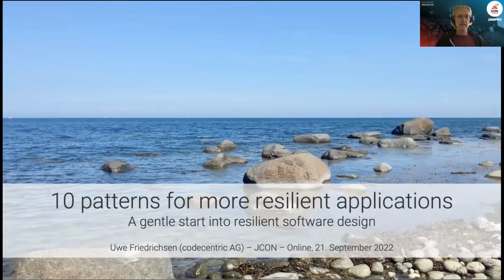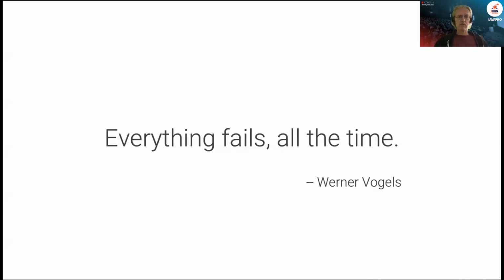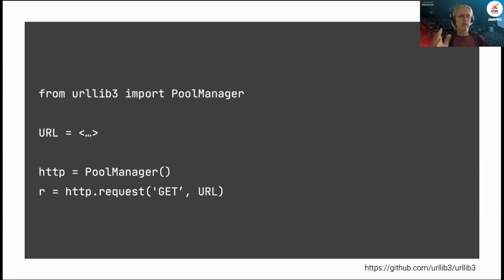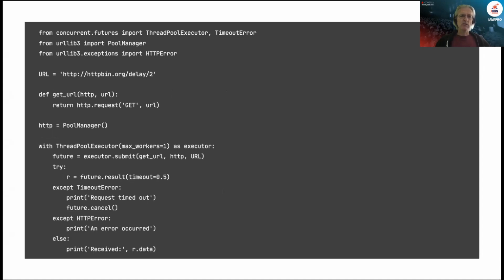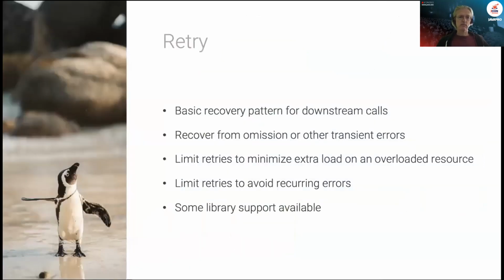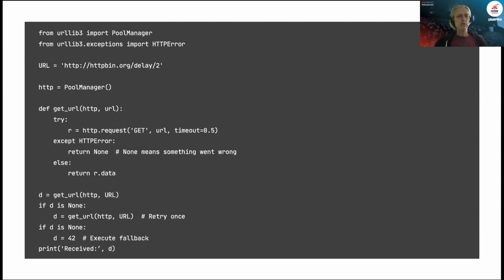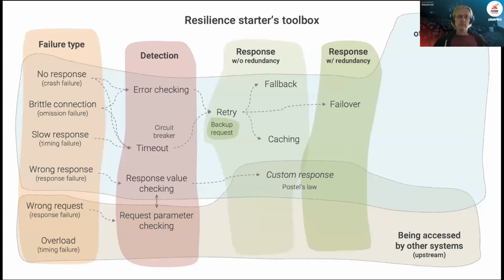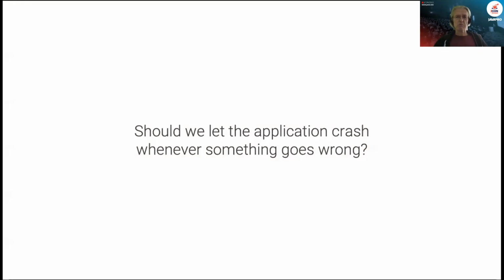10 patterns for more resilient applications | Uwe Friedrichsen (EN)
Today's system landscapes are massively distributed: Many systems exchange data online. Microservices, cloud-native, mobile devices, and the growing impact of IoT and Edge Computing reinforce the challenges of distribution: Failures constantly happen at runtime and we cannot anticipate when. Also, our infrastructure cannot completely hide the failures from us. They hit us at the application level. Time to add more resilience to our applications. But how to get started? In this session, I will present 10 simple patterns that will help you to build more resilience into your applications. I will show how to implement them and what their trade-offs and hidden caveats are. Get ready for more resilience!

▬ Über uns: ▬